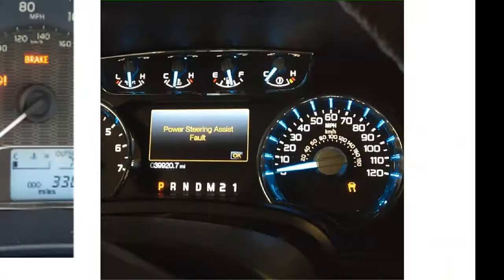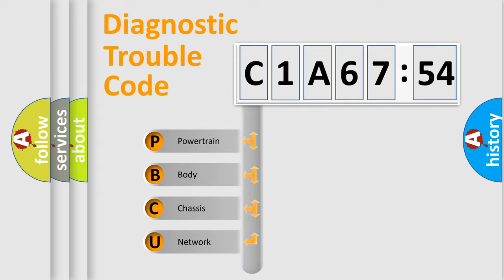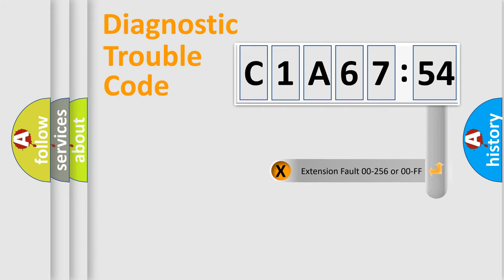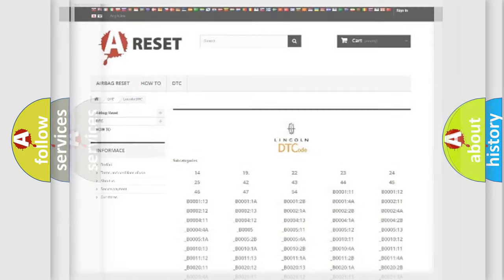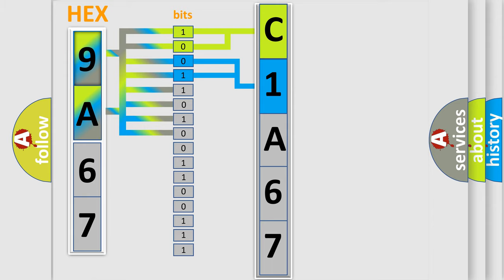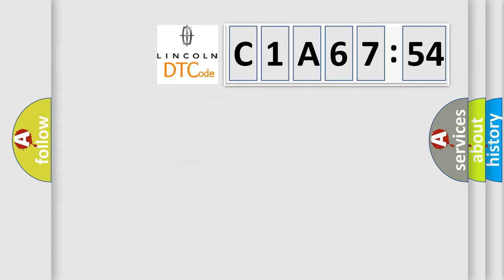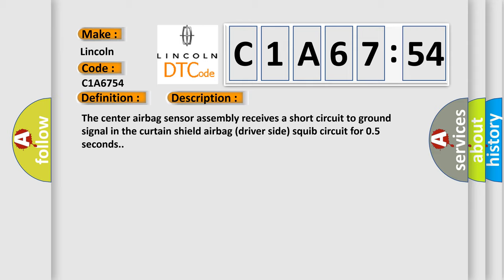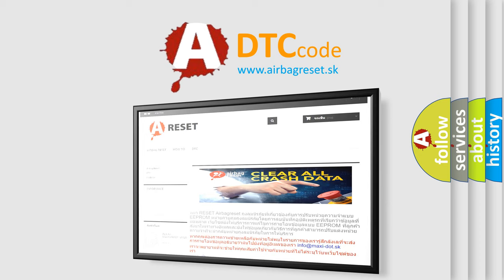DTC Lincoln C1A67-54 Short Explanation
Contents:
0:21 Basic DTC analysis according to OBD2 protocol standard.
1:48 Insight into programming
2:58 A diagnostically understandable description of the Diagnostic Trouble Code
3:05 Basic error definition

Make:
Lincoln
Code:
C1A67 54
Definition:
Short to GND in Driver Side Curtain Shield Squib Circuit
Description:
The center airbag sensor assembly receives a short circuit to ground signal in the curtain shield airbag (driver side) squib circuit for 0.5 seconds.
Cause:
 Curtain shield airbag assembly LH (curtain shield airbag (driver side) squib) Center airbag sensor assembly Floor wire
Failure Type:
Missing Calibration